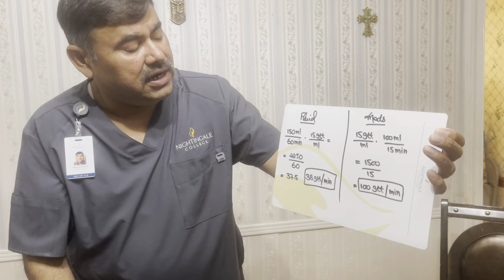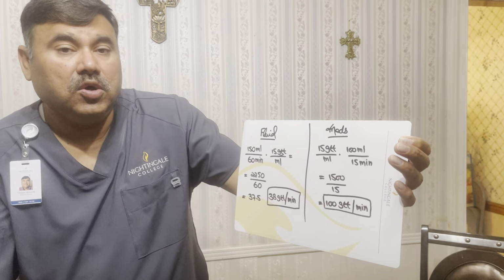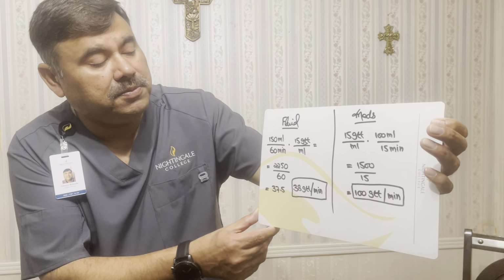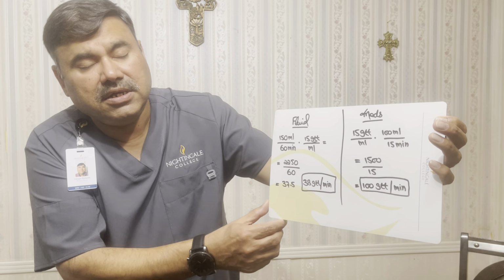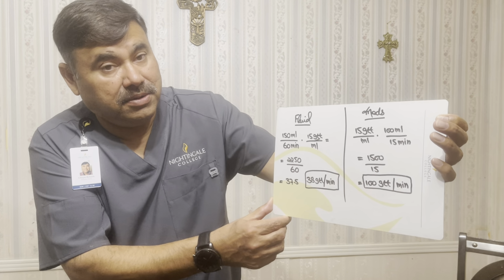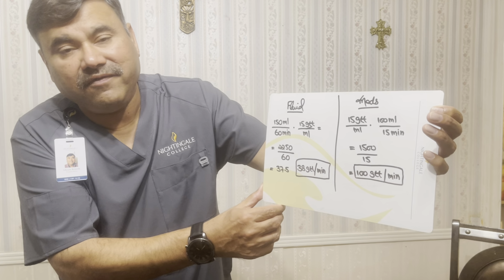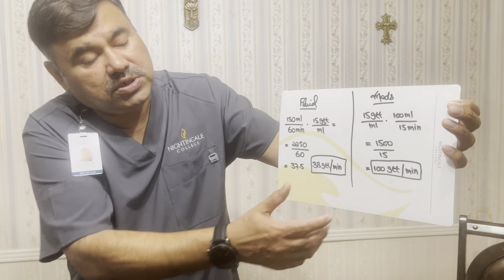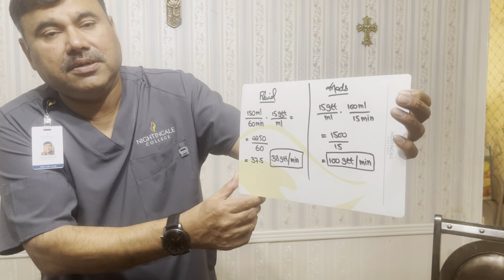Intravenous Fluid & Medication Administration by Izhaque Bulanda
School Submission!